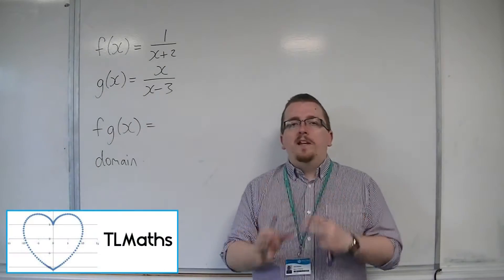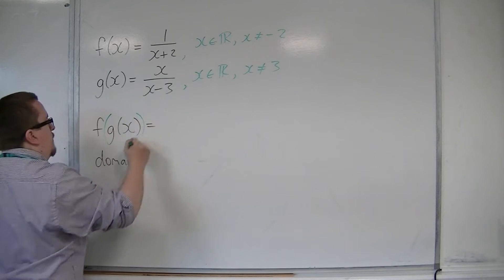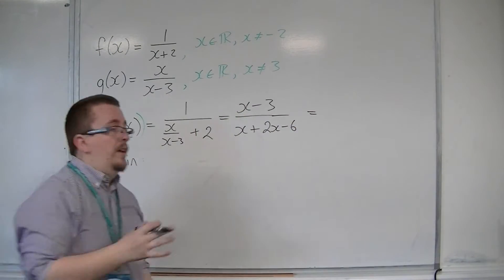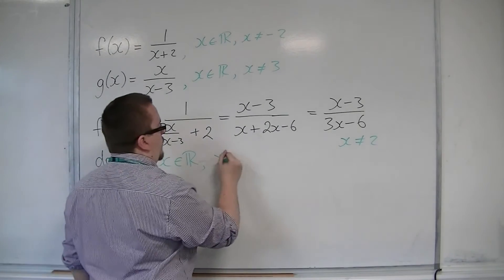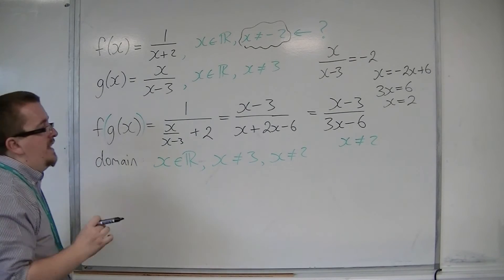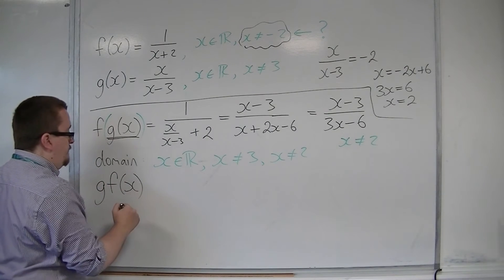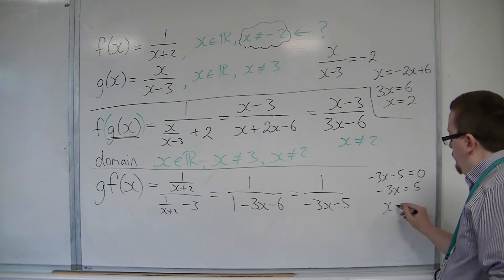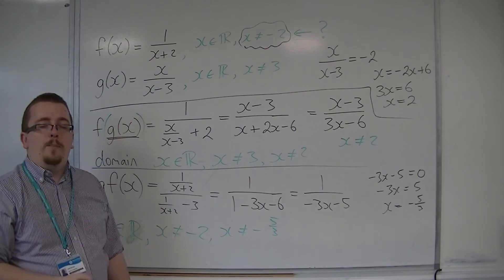OCR MEI Core 3 2.18 Finding the Domain of a Composite Function